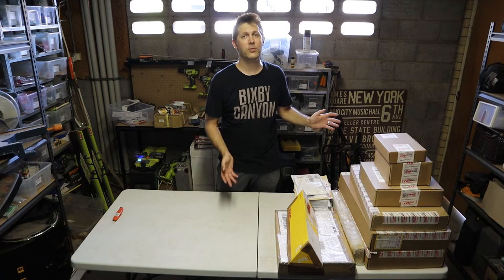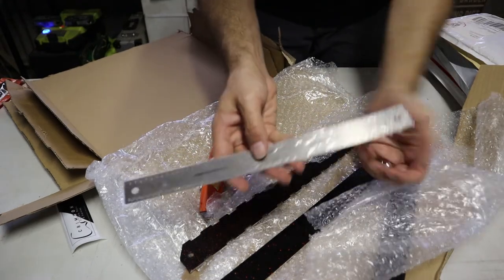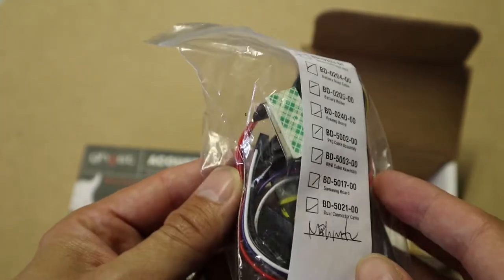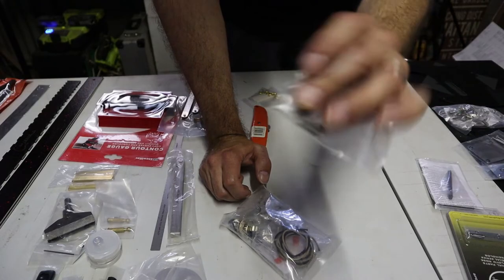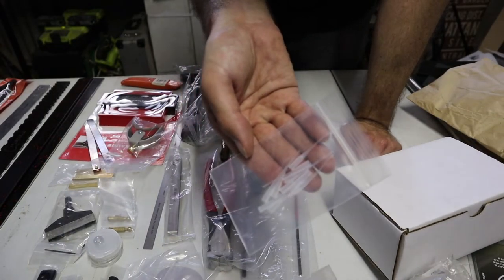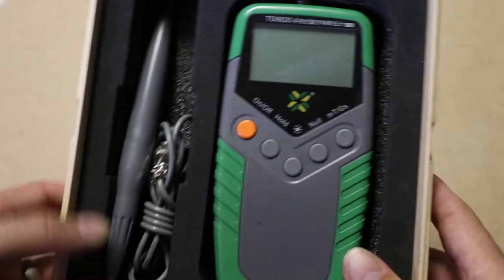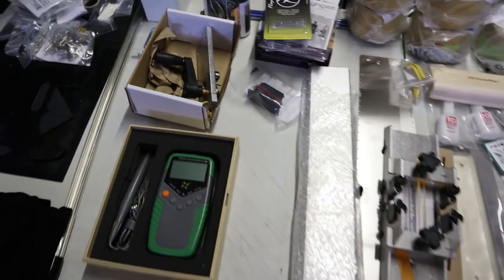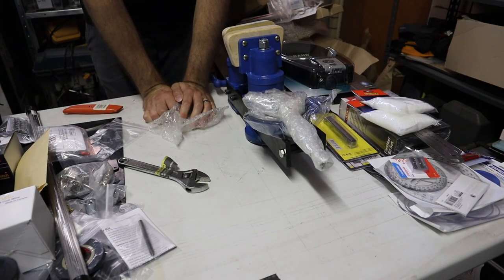Part 2 - Building my First Guitar - Unboxing All The Tools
In this video I unbox all the tools I'll need to build my first guitar from scratch.

0:52 - Leveling Beams
1:12 - Fret Rubbers
1:18 - File Cleaning Brush
1:21 - Truss Rods
1:35 - Feeler Gauges
1:50 - Fret Pullers
1:59 - Fret Rocker
2:04 - Fret Leveling File
2:34 - Shinto Saw Rasp
3:21 - String Spacing Rule
3:35 - Slotted & Normal Straight Edges

3:57 - Nut Slot Files
4:01 - Nut Seating File
4:19 - Scrapers
4:34 - Fret Press Caul
4:52 - Shop Magnets
5:07 - More Nut Slot Files
5:41 - 12" Fret Press Insert
5:50 - Shop Magnet Handles
5:54 - Tiny Scrapers
6:03 - Tele Pickups
6:44 - Graphtec Ghost Acousti-phonic Preamp
6:53 - Contour Gauge
7:05 - Graphtec Ghost Saddles
7:13 - 12" and 20" Fret Press Inserts
7:27 - Graphtec Ghost QuickSwitch
7:30 - Fret Marker Dots
7:44 - Coil Wire (43 Gauge)
8:04 - String Spacing Rule
8:19 - Tele Pick Guard
8:25 - Pickup Flatware (Bobbin) Blank
8:31 - Blank Pickguard Material
8:43 - Floyd Rose String Retainer
8:57 - Feeler Gauges
8:59 - Tele Pickup Flatware (Bobbins)
9:05 - Tele Control Plate
9:08 - Battery Box
9:15 - Pickup Tape
9:18 - Output Jack Plate
9:20 - Neck Pocket Plate
9:21 - Tuners and Ferrules
9:30 - Safe-Slot Nut Filing Jig
9:58 - Tele Bridge Pickup Back Plate
10:00 - Control Knobs
10:01 - String Trees & Screws
10:03 - Pickup Magnet Pole Pieces
10:15 - Eyelet Setting Tool
10:21 - Tele Wiring Harness
10:31 - Eyelets
10:34 - Nut Blanks
11:09 - Adhesive Sandpaper
11:13 - Deadblow Fretting Hammer
11:29 - Fret End Cutters
11:37 - Stainless Steel Fret Wire
12:09 - Diamond Rasp
12:16 - 3 Corner Fret File,
12:22 - Fret Finishing File
12:24 - Chip Guard
12:36 - Fret Buffing Rubbers
12:54 - Fret Slot Radius/Depth Gauge
13:08 - Superglue Fine Tips
13:15 - Feeler Gauges
13:18 - Fret Bender
13:50 - Adhesive Sandpaper
13:55 - Deadblow Neck Rest
14:10 - Japanese Fret Saw
14:16 - Superglue; Thin, Medium, Thick
14:23 - Fret Cleaning Saw
14:33 - Fret Slot Cleaning Tool
14:42 - 12" Radius Block
14:50 - String Spacing Rule
14:54 - Fret Scale Rule
15:19 - Fret Scale Template
15:28 - Fret Slotting Mitre Box

OTHER/ONLINE (links to follow soon)
15:54 - 12/20" Fretboard Leveling Beam
16:45 - Magnometer
17:26 - Guitar Tools
18:22 - Hardtail Bridge (Vintage Spacing)
18:59 - String Spreaders
19:06 - Glow-in-the-dark Side Dots

LOCAL SUPPLIERS (links to follow soon
20:43 - Digital Angle Gauge
20:48 - Digital Calipers
20:55 - Forstner Bits
21:04 - French Curves
21:18 - Flexible French Curves
21:24 - Pencils
21:25 - Exacto Knife
21:26 - Protractor
21:27 - Metal Rulers
21:30 - Another Protractor
21:31 - Pencil Sharpener
21:32 - Tiny Metal Ruler
21:34 - Degree Protractor
21:43 - Feeler Gauges
21:44 - Router Bit 3/8" Flush Trim
21:52 - Router Bit 1/2" 12.7 mm Pattern Bit
22:02 - Router Bit Flush Trim
22:04 - Spare Bearings for Router Bits
22:11 - Headband Magnifier
22:24 - Polymorph/Thermo Resin
22:49 - Pattern Makers Vice
23:56 - Fingerboard/Neck Wood
25:33 - Body Wood
26:34 - Oscillating Spindle Sander

27:26 - Closing Thoughts